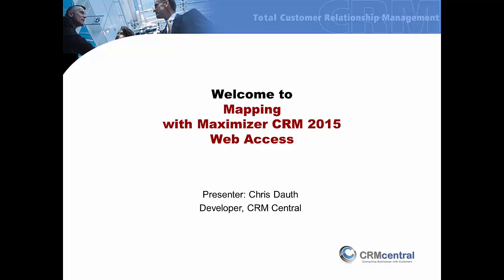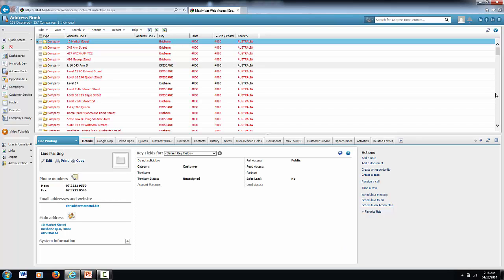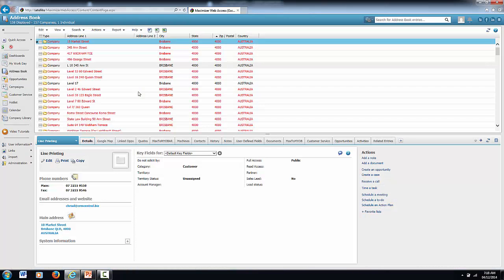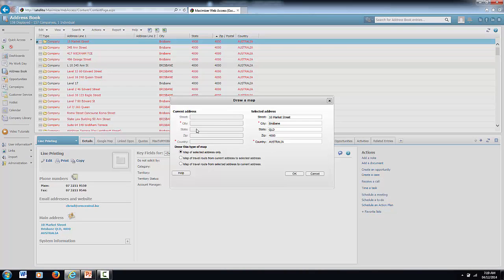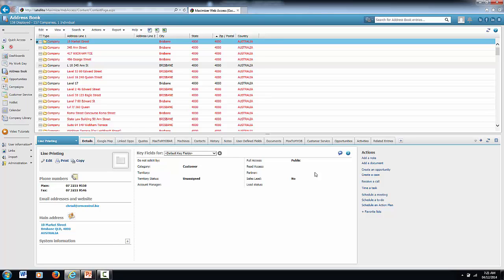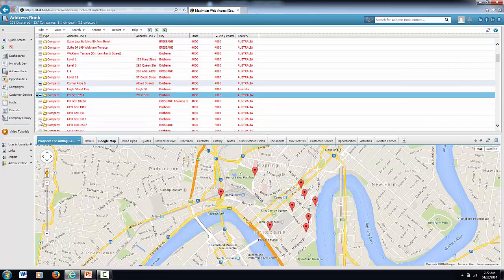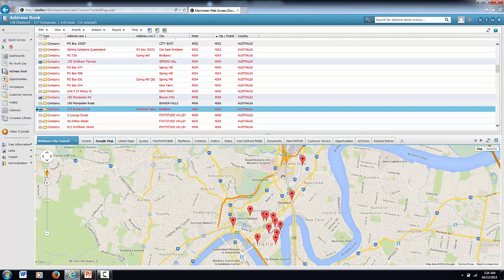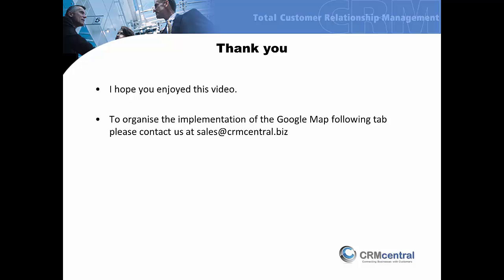MaxWebMapping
Map Maximizer